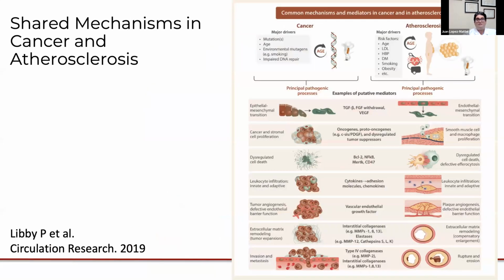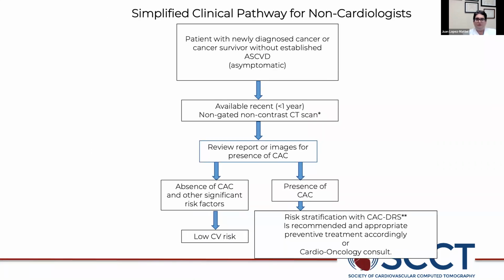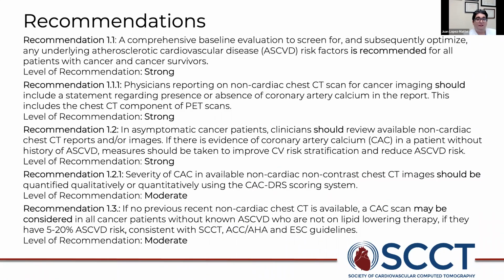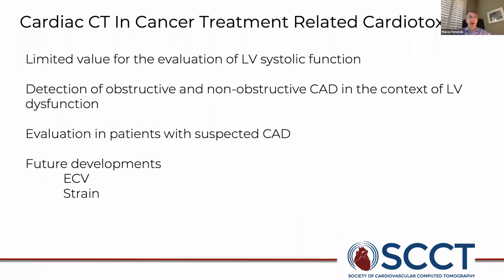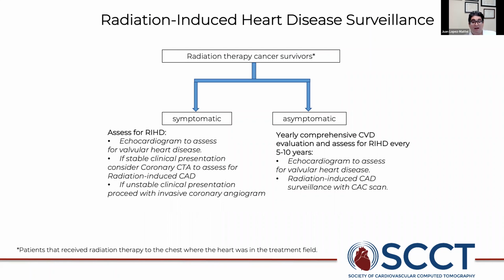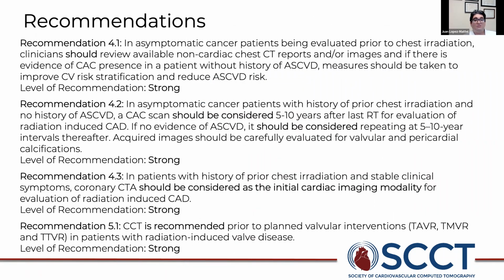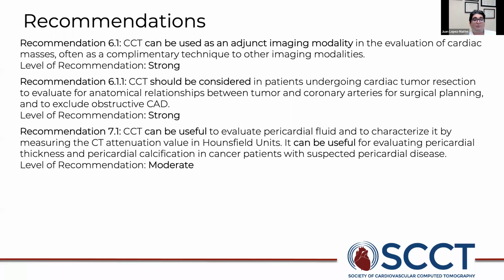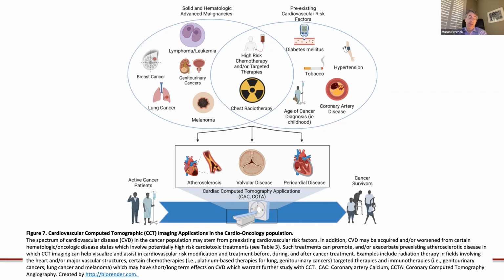Expert consensus review: Cardiac CT imaging in cardio-oncology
Experts Maros Ferenick, MD, PhD, MCR, MSCCT and Juan Lopez-Mattei, MD, FSCCT provide key takeaways and insight into the expert consensus document reviewing Cardiac Computed Tomographic Imaging in Cardio-Oncology.

SCCT members: Post your follow-up questions in a virtual Q&A via SCCT Connect